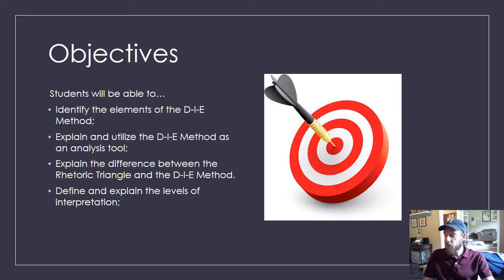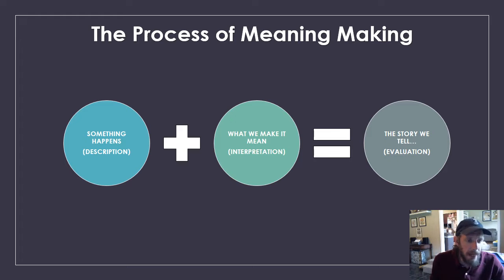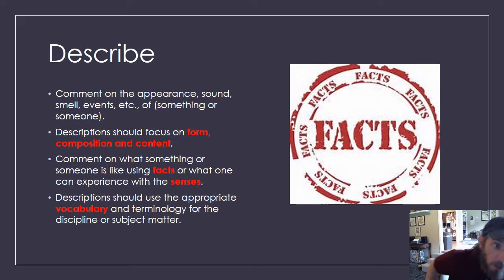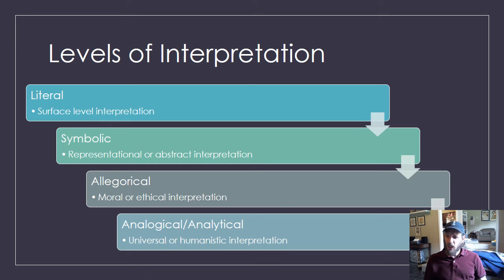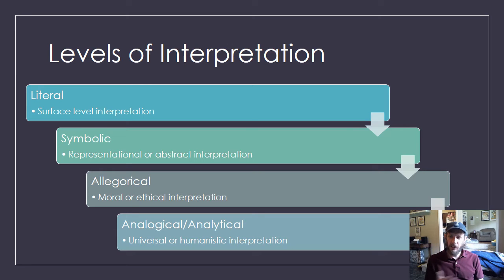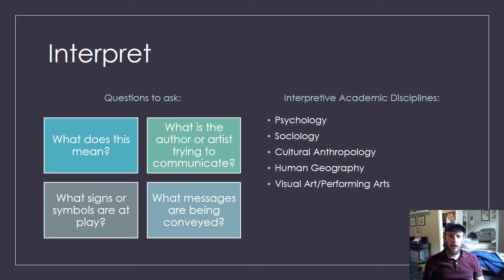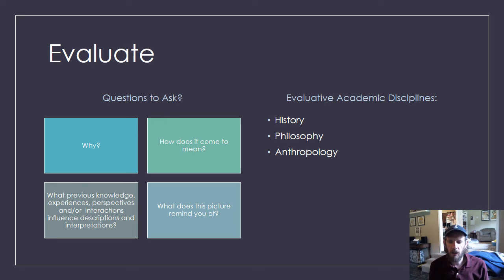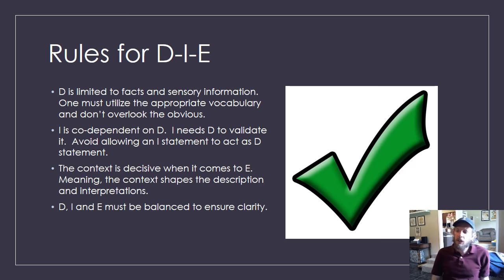The DIE Method for Cook Online Lecture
For HUMA 1301. An Introduction to analysis.